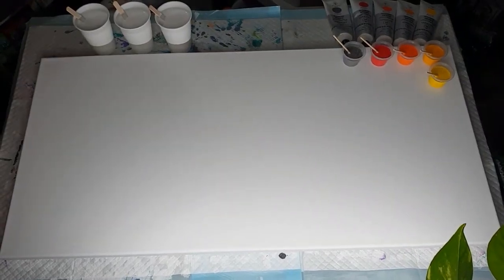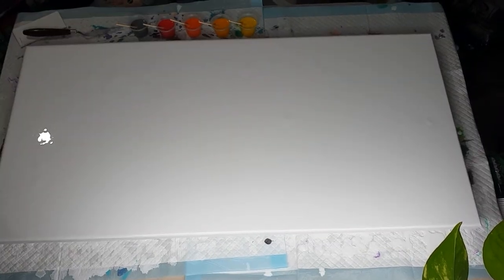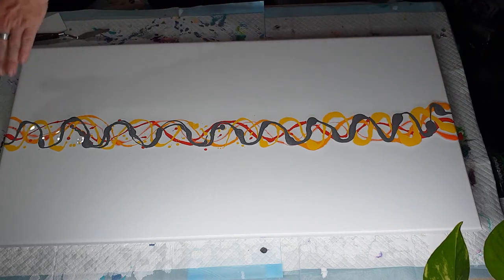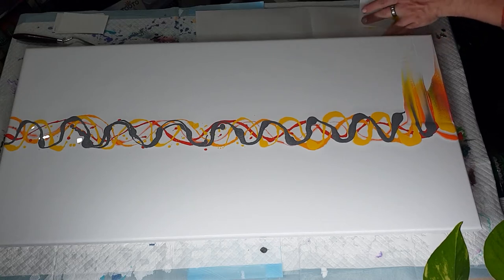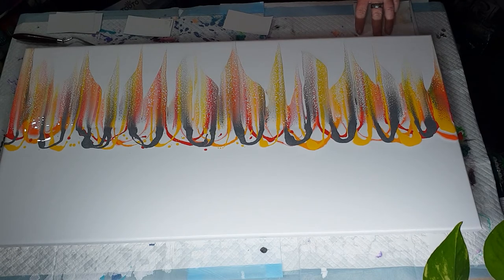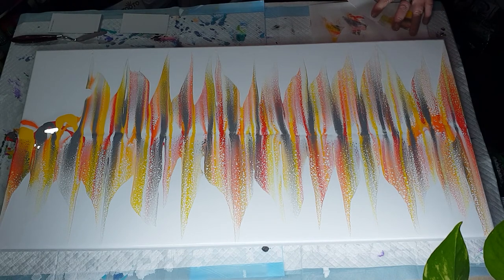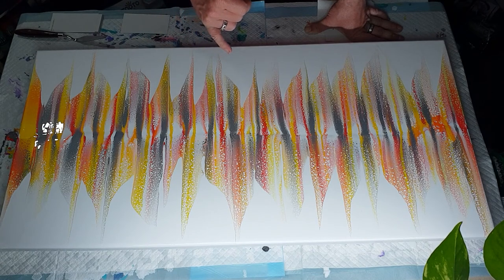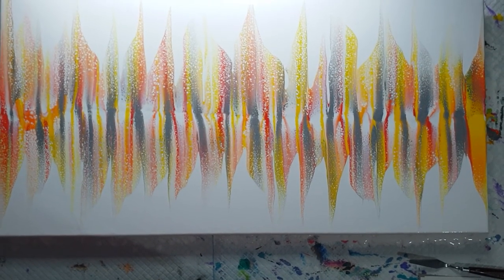#114 - ghost swipe in yellow , orange and red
ghost swipe in warm colours
holcroft paint in cadmium yellow medium, arylamide yellow , cadmium orange , cadmium red medium , pewter 4g paint 12g floetrol
base is eraldo di paulo white 35g paint to 140g floetrol x 3 cups

Instagram artlessordinarybybenmayo